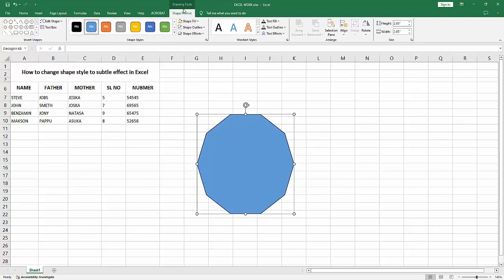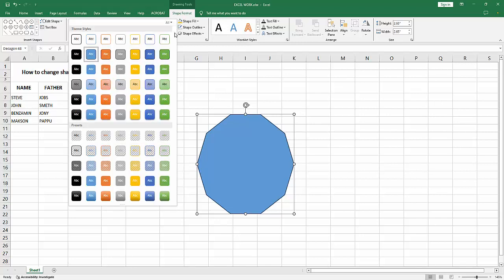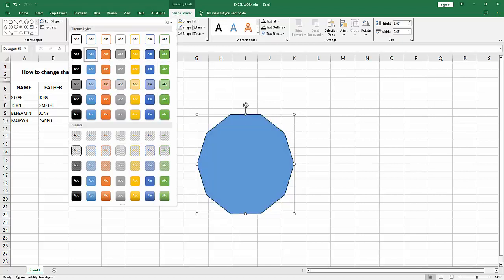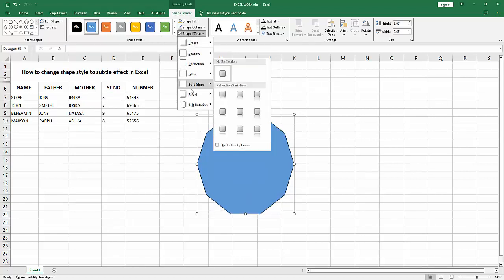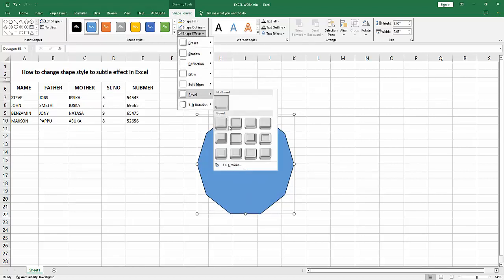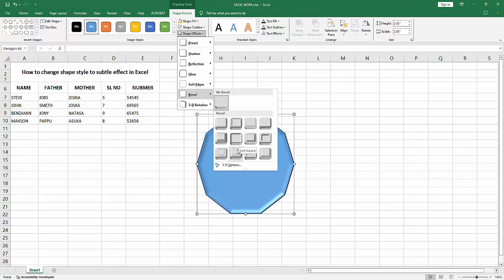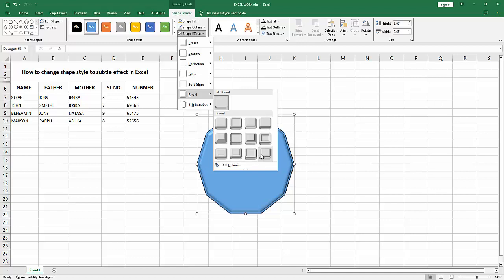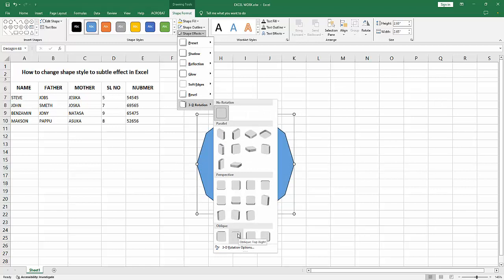How to change shape style to subtle effect in Excel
Assalamu Walaikum,
In this video I will show you, How to change shape style to subtle effect in Excel.  Let's get started.